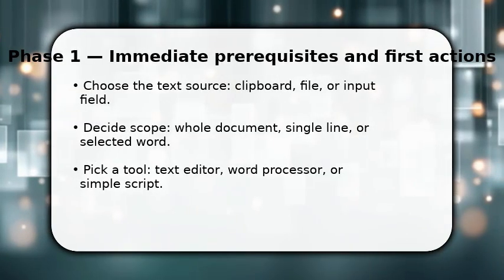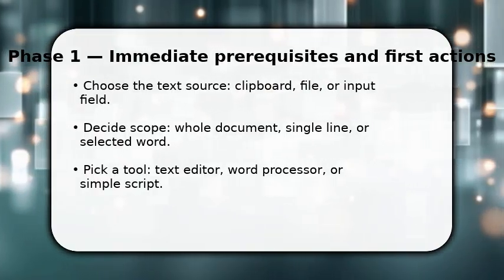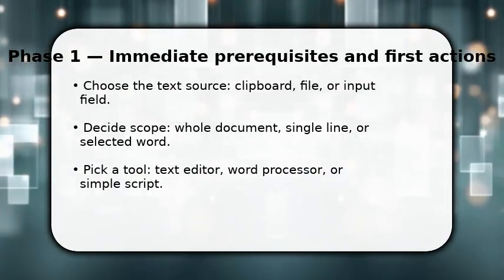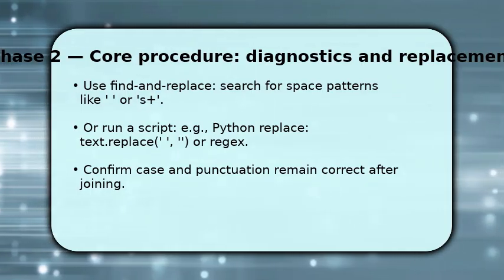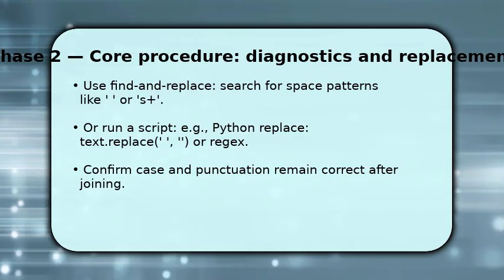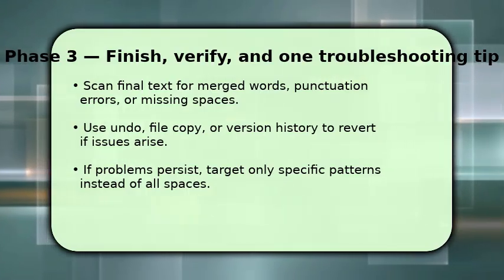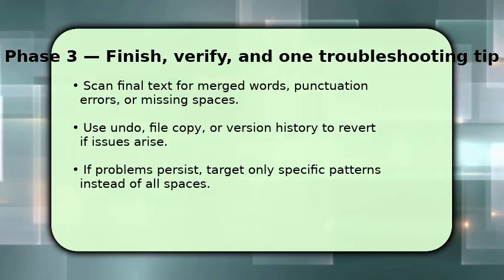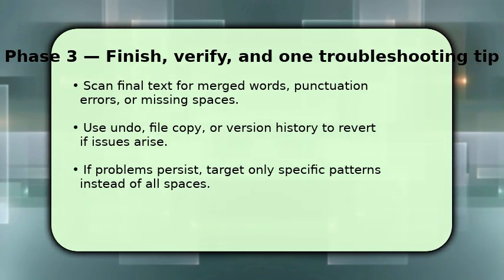How to Remove Spaces Between Letters in Word (updated)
How to Remove Spaces Between Letters in Word (updated) | 🔒 Surfshark VPN Deal — Stay private and secure. $1.99/mo + 3 Months Free ▸

Discover the essential techniques for eliminating unwanted spaces between letters in words. This updated guide provides step-bythy methods, keyboard shortcut tips, and software solutions to streamline your typing experience.

remove letter spacing, letter kerning adjustment, typing efficiency, keyboard shortcut for spaces between letters, word processing tools space removal, professional typography tips, correct text formatting